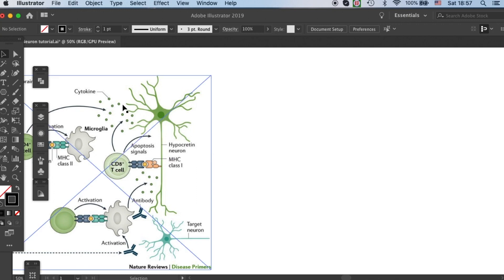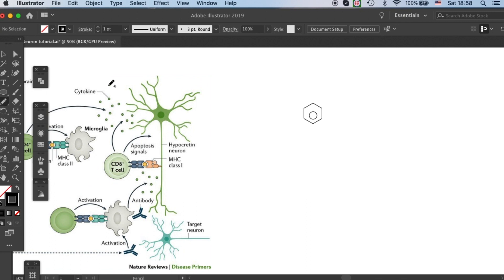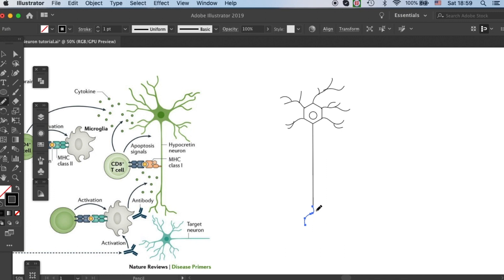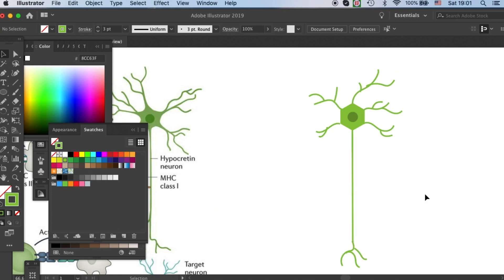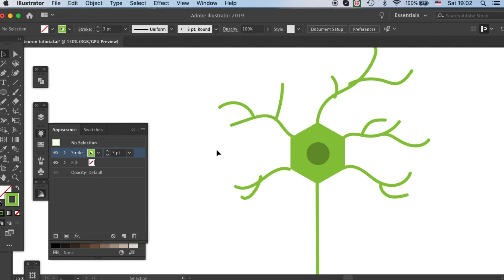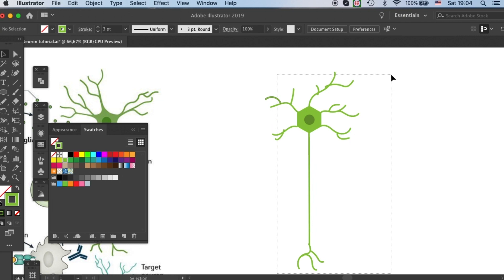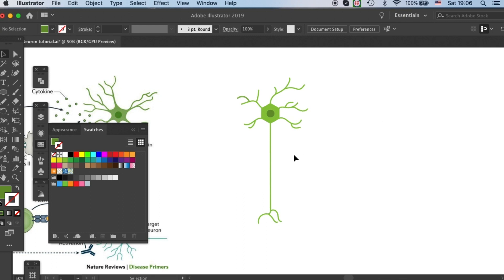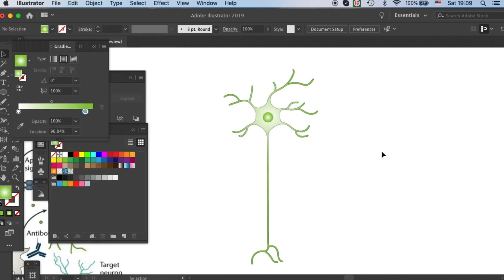Draw Neuron in Adobe Illustrator | Illustrator for scientists | Graphical abstract | Science figures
This tutorial shows scientist how you draw neurons in Adobe Illustrator, so scientists like you can make professional neuron diagrams to show the neuron structures for your research publication, conference posters, science figures and graphical abstracts.